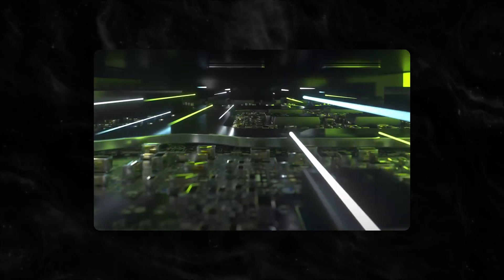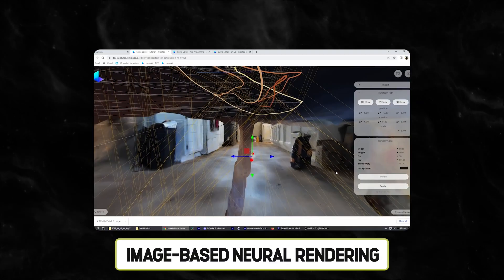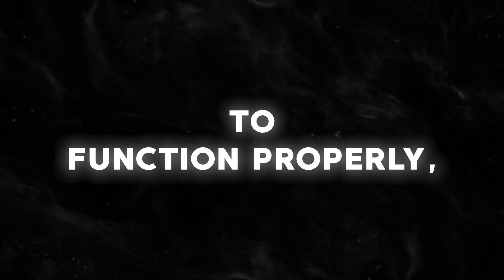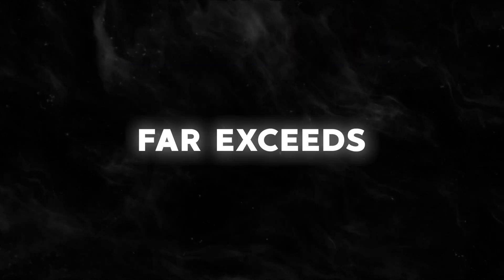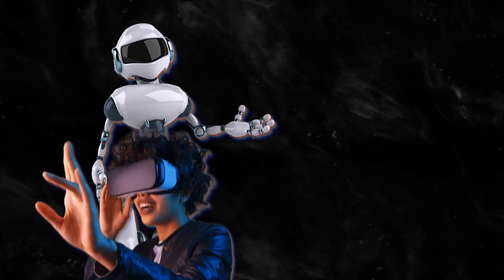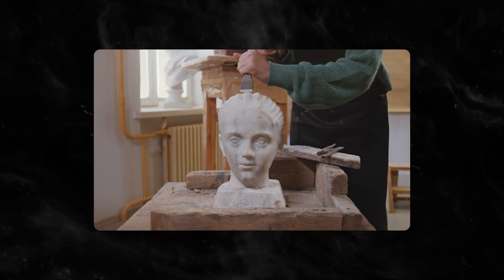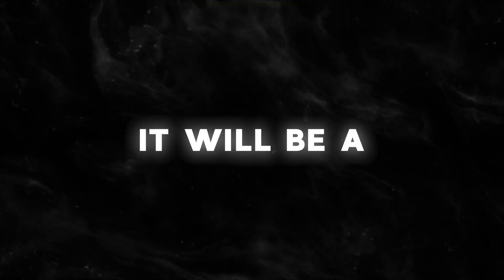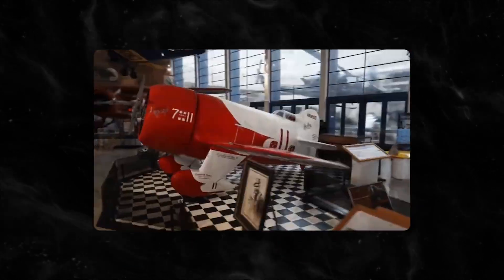How Nvidia Neuralangelo A.I Will CHANGE The World FOREVER!